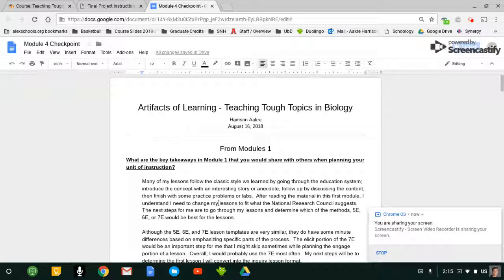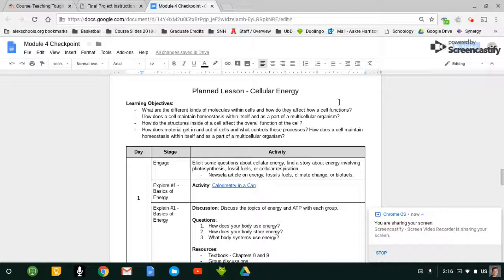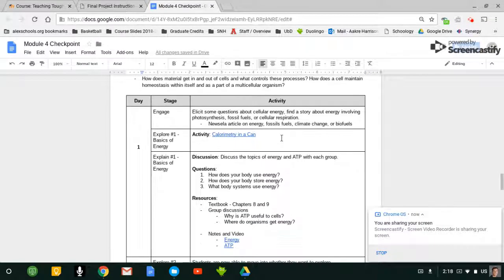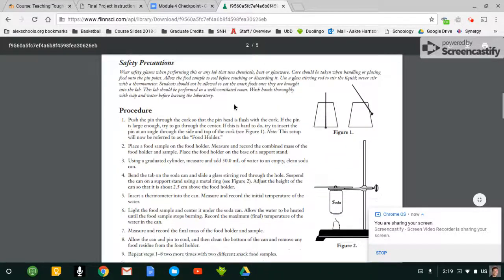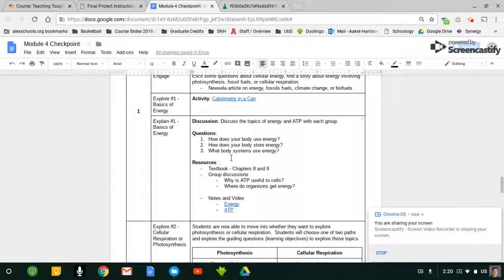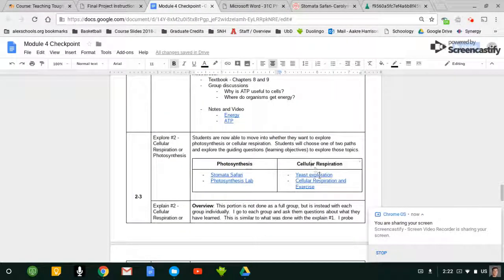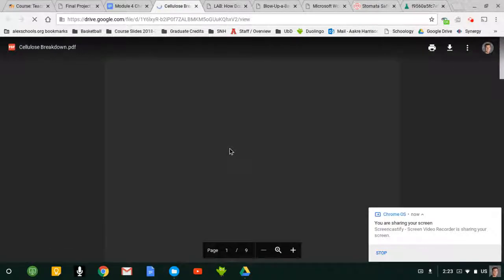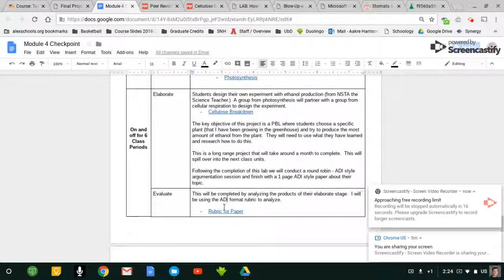Teaching Tough Topics in Biology